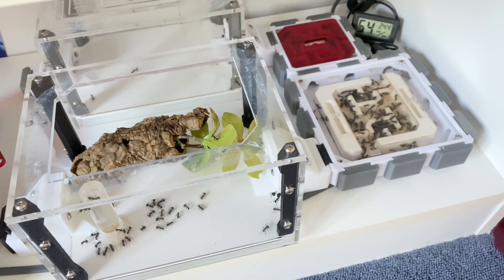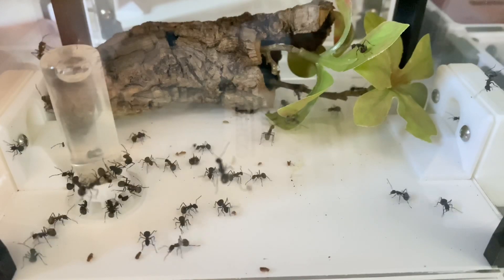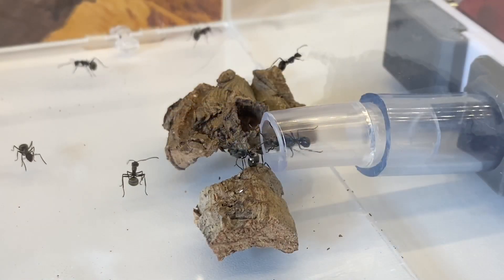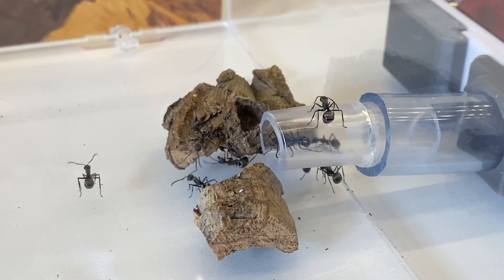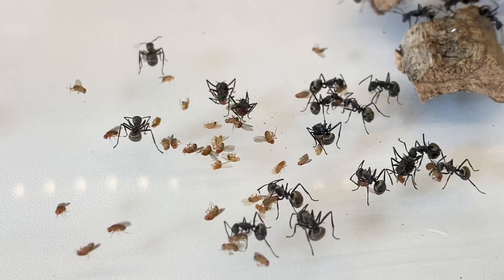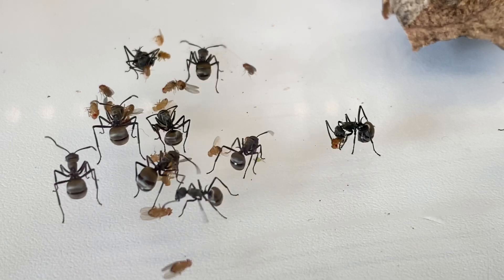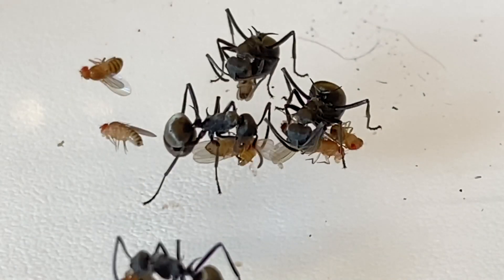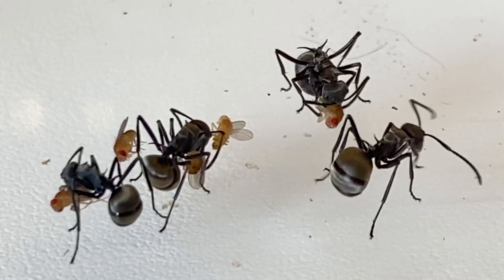Bigger Outworld Incoming | Polyrhachis dives (weaver ants)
In this video, We take a tour around the polyrhachis dives colony and talk about there new outworld to give them more space.